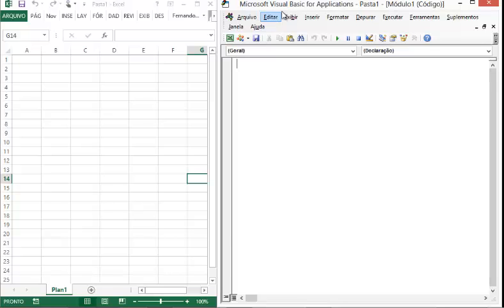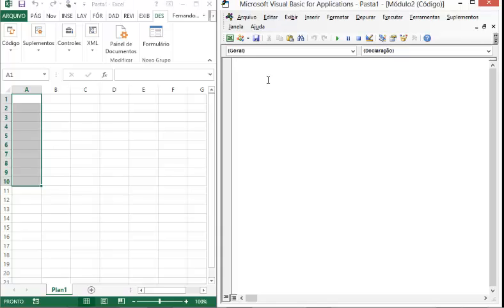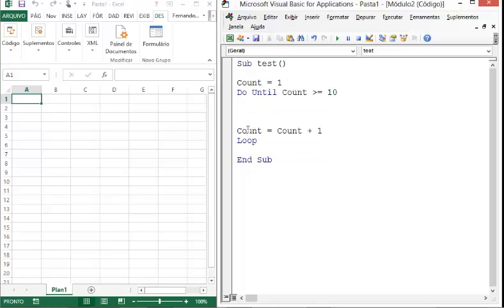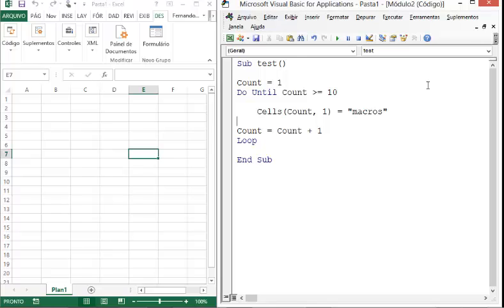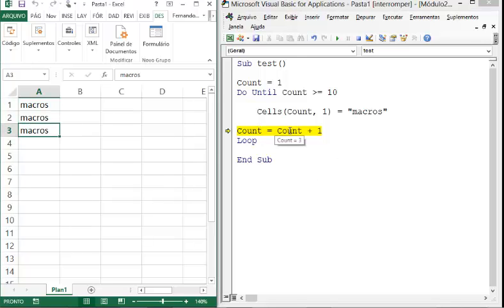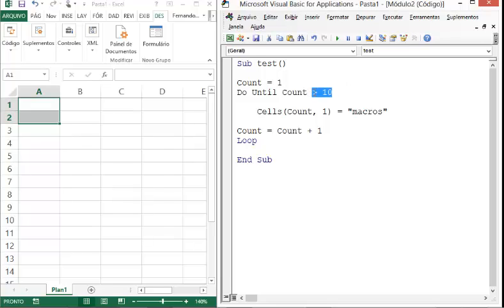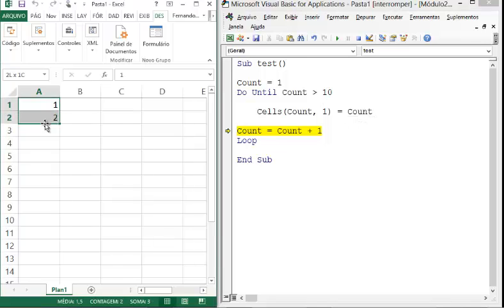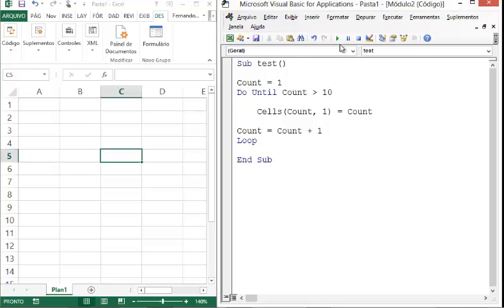Learning to build Loops with macros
Start your atuomations, learn how to build a repetition structure. Macros tutorial, macros how to, macros examples, Learn Macros for Excel